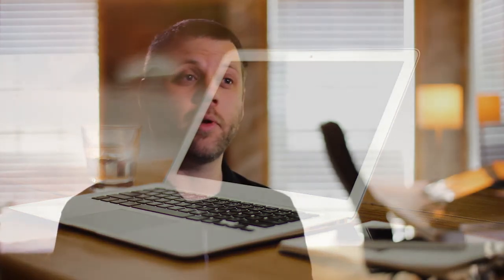Equipment to Get Started with Theatre Projections? | Behind the Curtain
In this episode, theatre technical director Josh Hornung talks about the 3 basic things you must have to get started using digital backdrops, or projections, in your shows. This should be helpful to anyone looking to start trying out projections in their theatrical shows, including high school and middle school drama teachers, community theater directors, and beyond!

This is a video series from Theatre Ave called 'Behind the Curtain.' We'll be talking to drama teachers, theatre directors, artists, crew members and enthusiasts about theatre and creativity in general and the growing art of projections in theatrical shows.